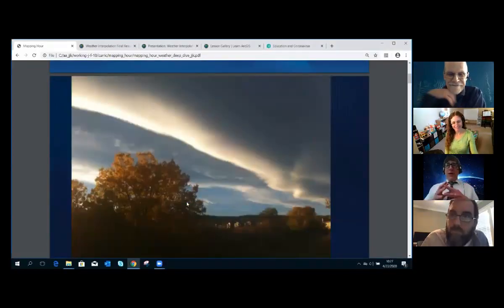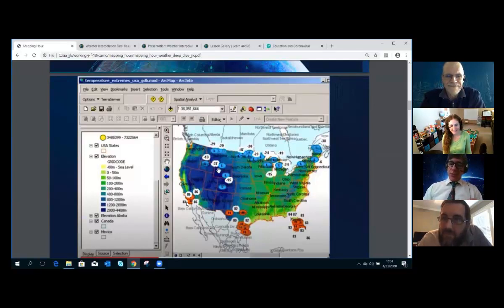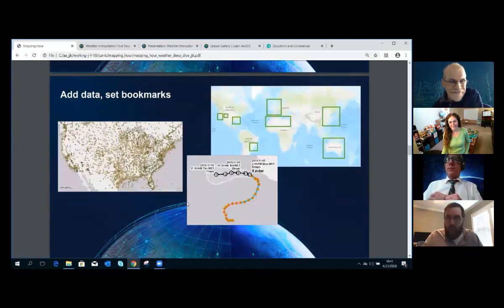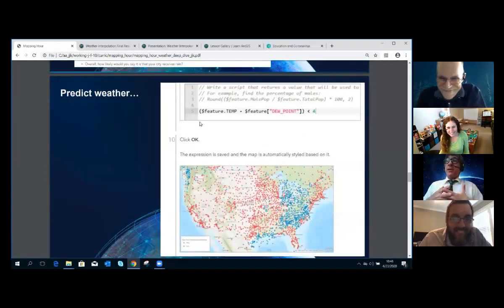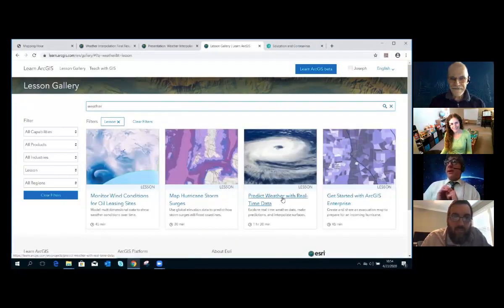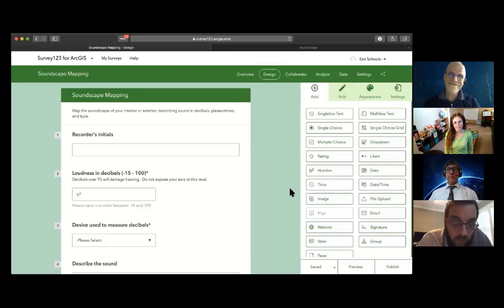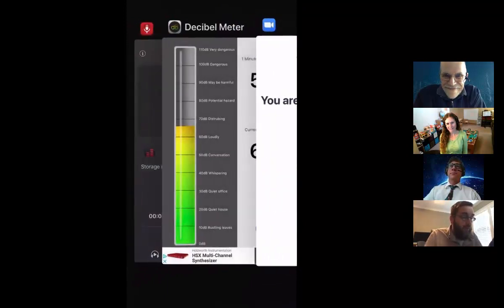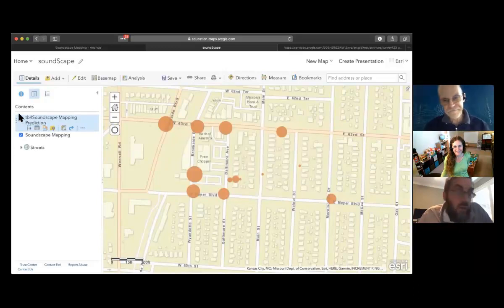19 Mapping Hour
In this episode, Joseph and Tom each take us on a deep dive into their project of choice.